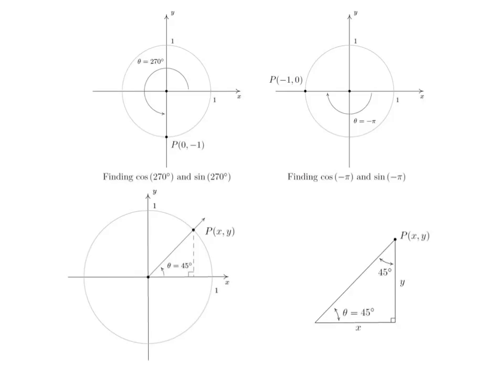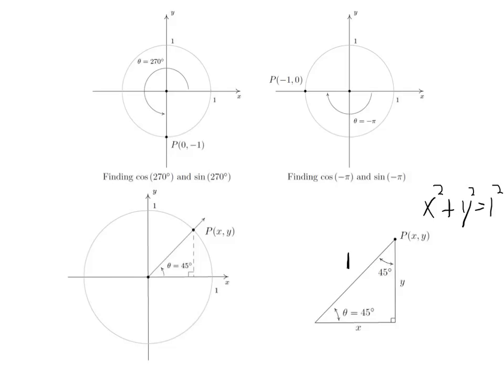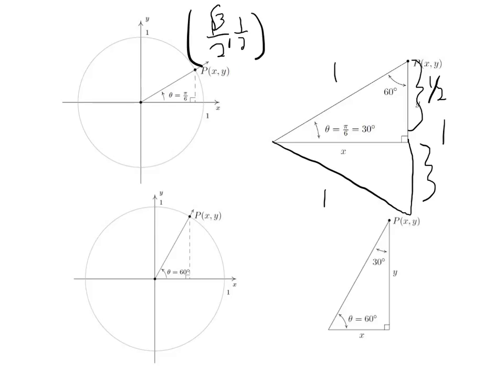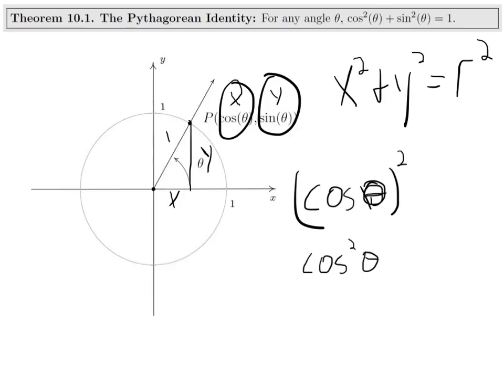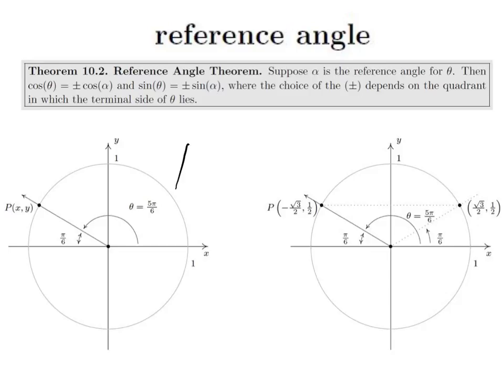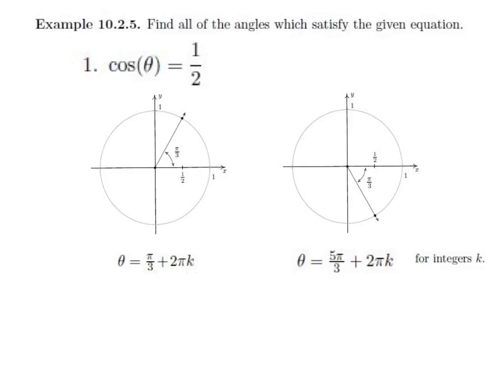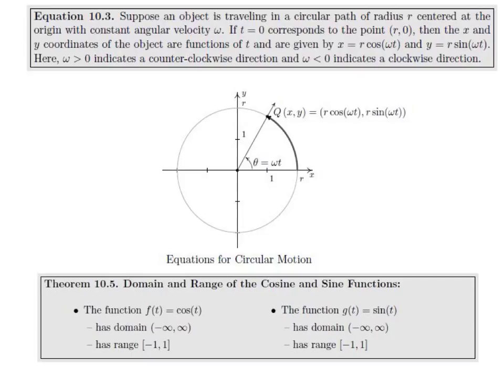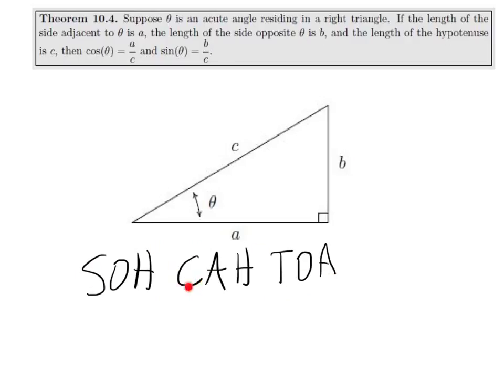1060 TICE 10.2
1060 TICE Section 10.2 Overview